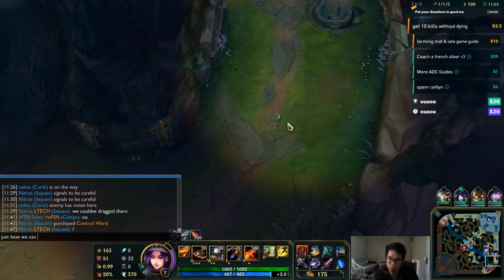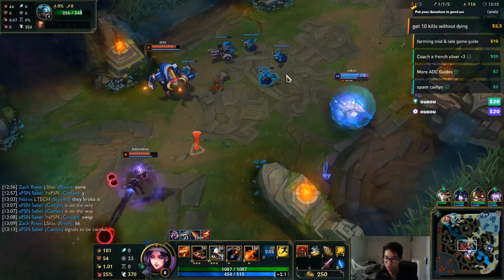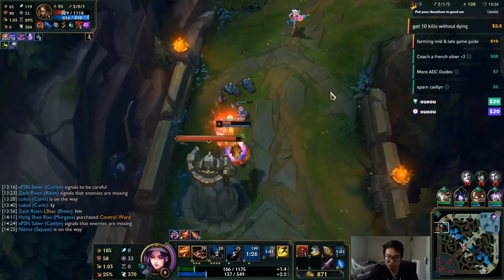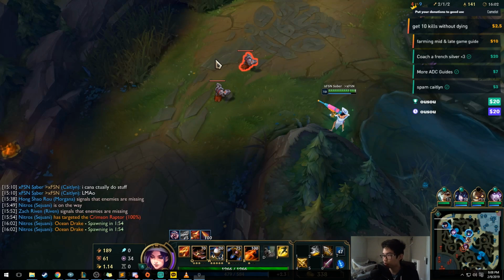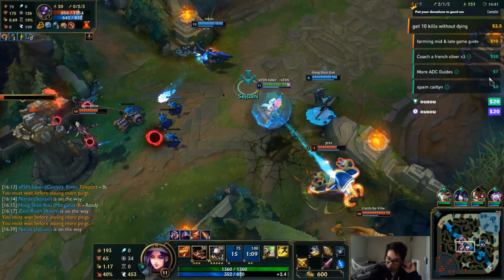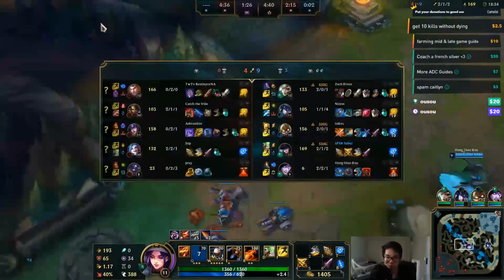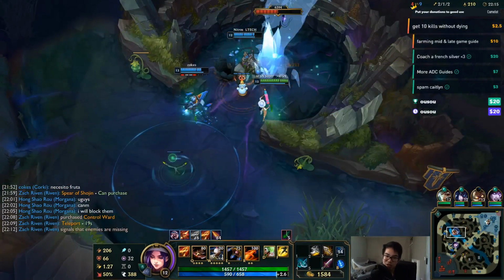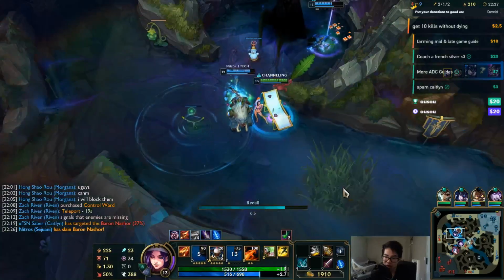Challenger's ADC Guide to Basic Midgame Macro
If you want me to make a certain video, make a bounty!

Special Thanks to:
Crazn
Qwelz
Ultra Divinus
Frederik Lund Kjeldsen
soleless
De_Snipu
Suavey
Marcello Zanzucchi
Wilmer
Branzuek808
Joel Procell
Joe Melia
Siddharth Suresh